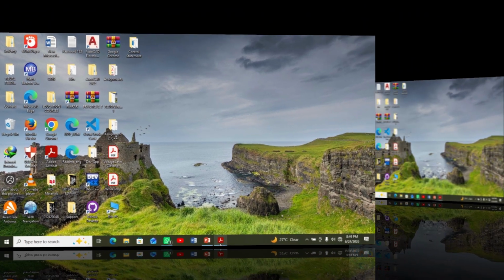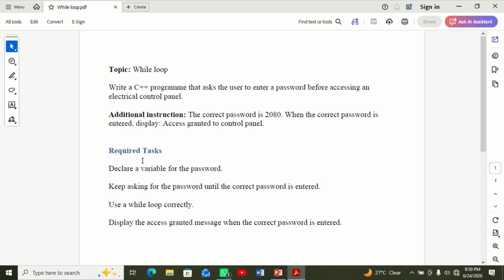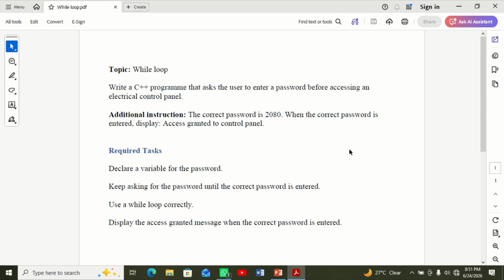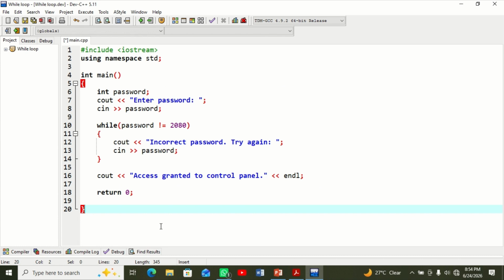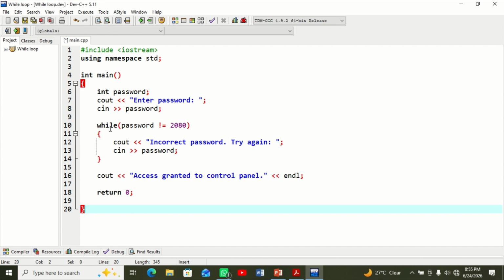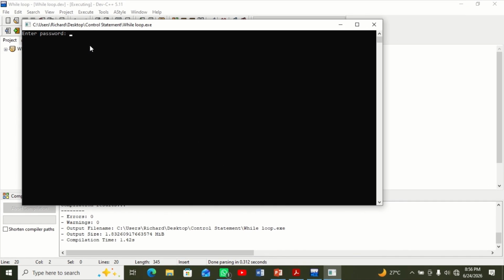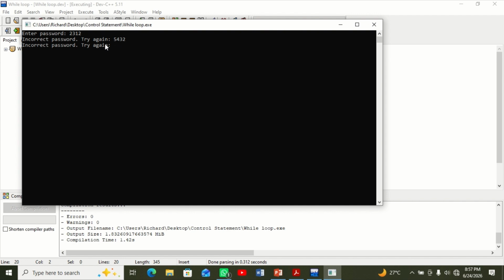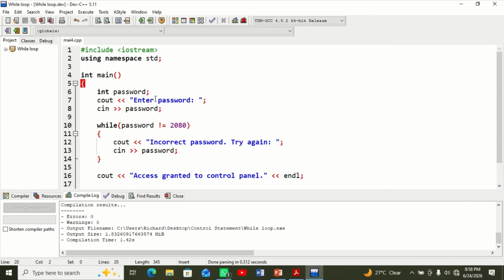C++ While Loop Tutorial: Password Access Control System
Let's build a secure login barrier for an electrical control panel using C++! In this tutorial, we dive into the while loop to create an indefinite user input system that blocks access until the secret code "2080" is entered.